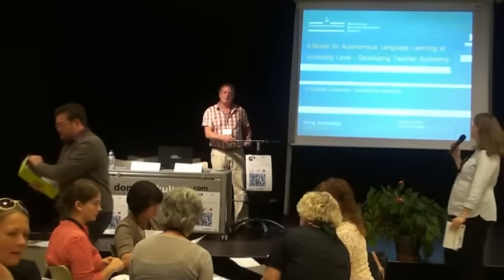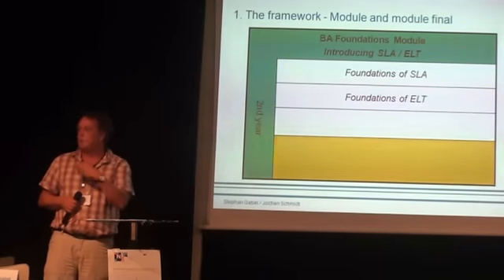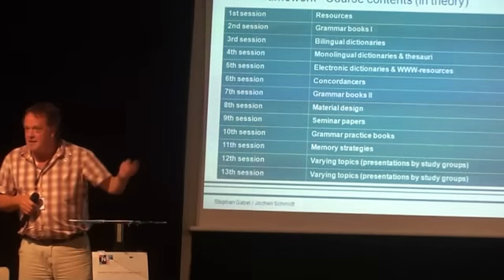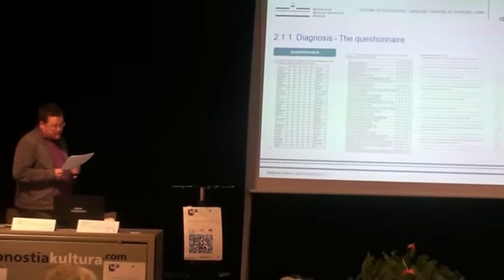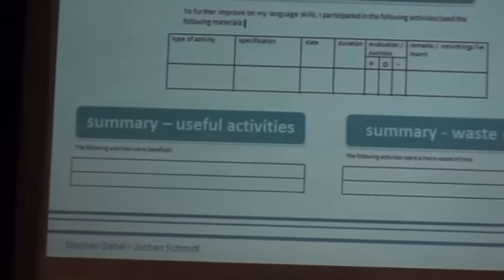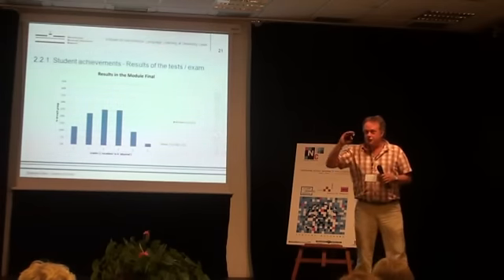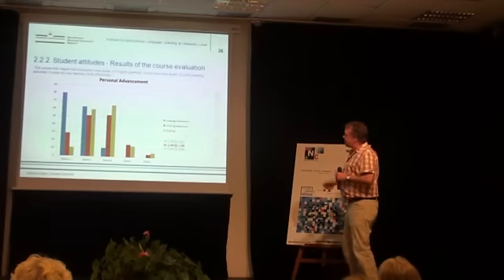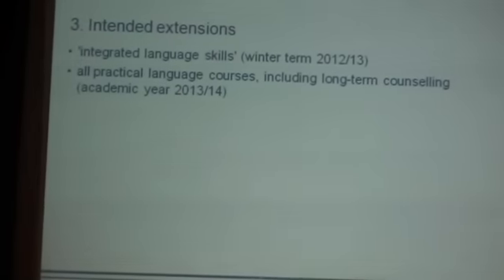Stephan Gabel & Jochen Schmidt.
A Model for autonomous language learning at university level.
When it comes to training student teachers for learner autonomy, overcoming their reservations about the drastic change in the role of the teacher is certainly one of the greatest challenges. Partially as a result of their own learning experiences in school, they will typically lack the confidence that learners can in fact manage their own learning successfully when being supported properly (cf. Burkert 2008, 2012). That's why, among other things, they themselves need to experience the successes that can be achieved with learner autonomy during their education at tertiary level (cf. Little 1995, Dam 2007, Ritter 2012). In order to implement this idea in the training of student teachers, new concepts for the practical language courses have been developed at the English Department (University of Münster). Starting with just one course type, the use of diagnostic tests, individual work plans and contracts, systematic counselling and portfolios were introduced this year. Even though most students were initially quite reserved, their confidence in their capacity to plan and evaluate their own learning soon grew. The paper will present a tentative evaluation of the outcomes of this course, both in terms of the students' language enrichment and their sensitization to their own learning processes. Since the concept was also met with great enthusiasm on the part of our colleagues, we are currently working on a design for all the practical language courses, so that the students will be using portfolios for documenting their linguistic progress throughout their studies. These plans will be briefly outlined.